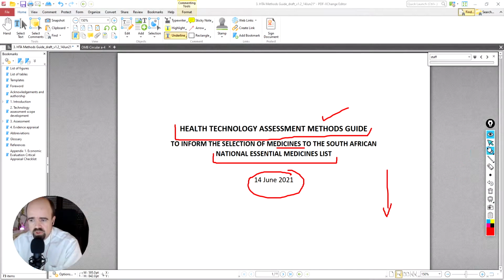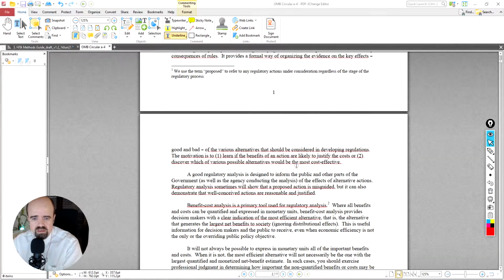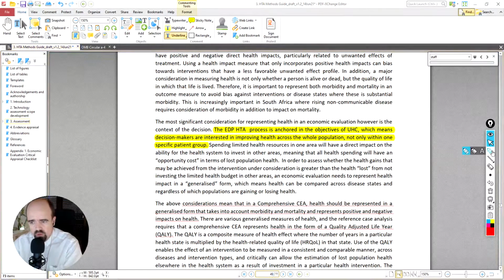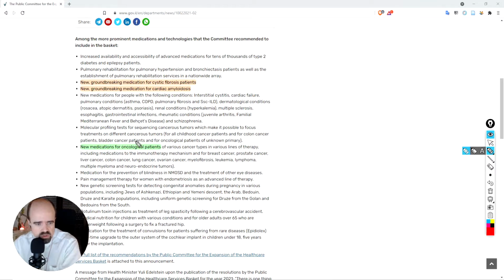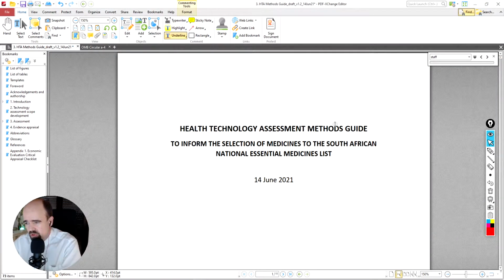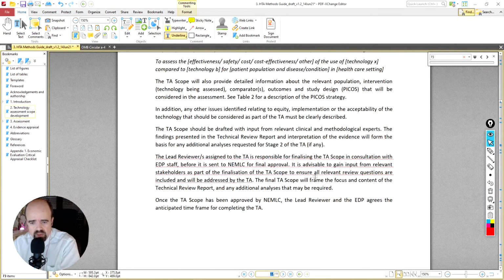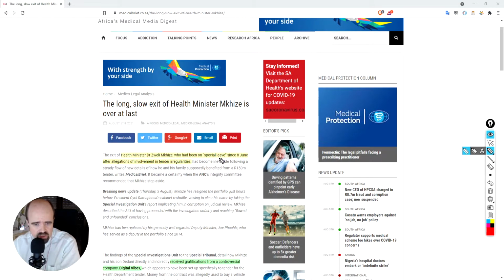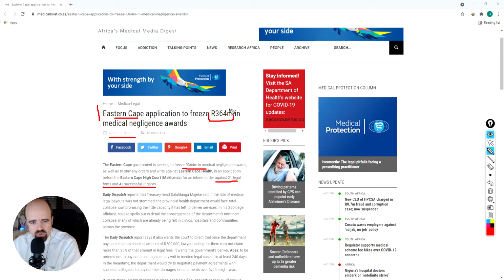PART 2/4: Health Technology Assessment Methods Guide (South Africa): Cost-Benefit Analysis of HTA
This is Part 2 of 4 videos with commentary on the HEALTH TECHNOLOGY ASSESSMENT METHODS GUIDE in South Africa. In this part, Dr. João Carapinha (Director at Syenza) discusses:
1) Circular A-4 of the Office of Management and Budget
2) The Costs and Benefits of implementing the HTA system
3) Alternatives to improving access to new healthcare technologies in South Africa

This video is not a review of the Methods Guide. We assume you have read the document prior to listening to this video. The Methods Guide was published on 14 June 2021 and will determine how new healthcare technologies are included in the essential medicines list.

Our video commentaries cover four themes:

Part 1: HTA Principles, Who Funded the Methods Guide and Why?
Part 2: Cost-Benefit Analysis of the proposed HTA policy.
Part 3: Supply & Demand of Skills under the proposed HTA system.
Part 4: Technical Issues in the Methods Guide.

Syenza™ is a life science consultancy for accelerating value based healthcare systems. Our specialised services include Pricing Consulting, Market Access Consulting, and Healthcare Consulting.

“Rapid Updates” identify, summarize, and comment on developments that impact access to new healthcare technologies. We are making such material available in our efforts to advance understanding of issues of significance. In accordance with Title 17 U.S.C. Section 107, the material in these updates is distributed without profit to those who have an interest in receiving the included information for research and educational purposes.